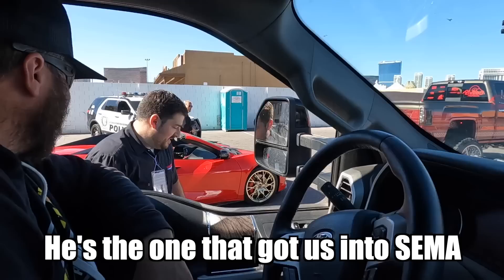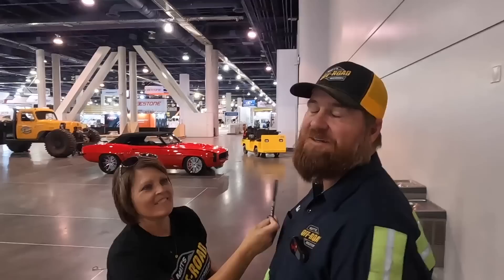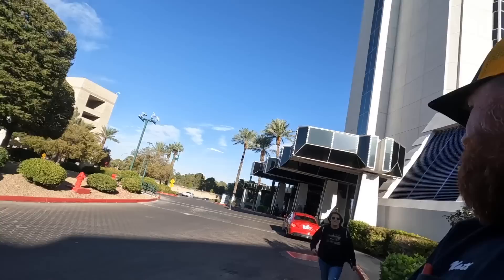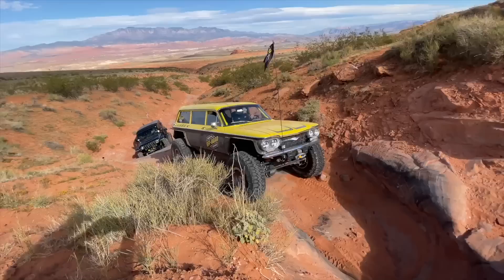World's Largest Off Road Wrecker Takes Over SEMA!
So I got a call for SEMA and the largest wrecker took over!